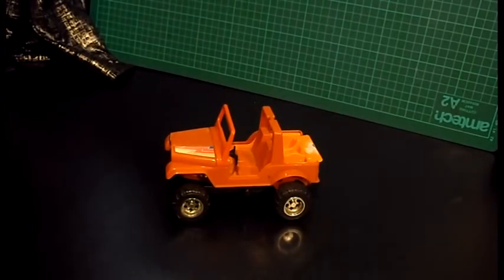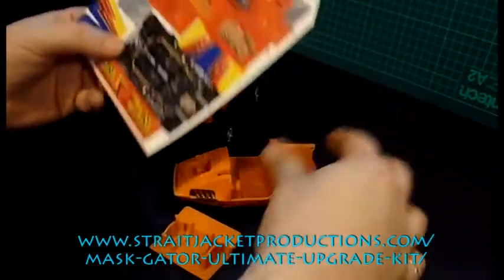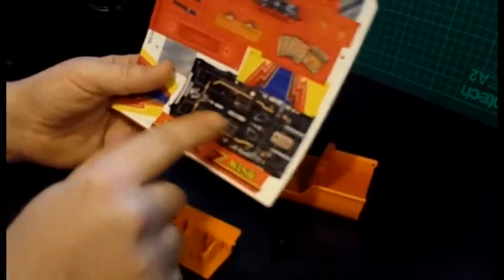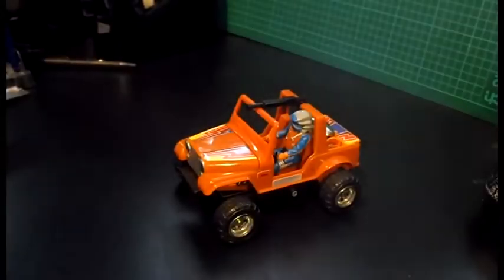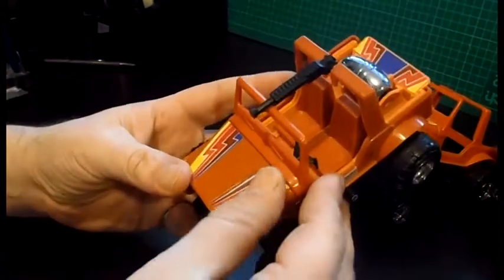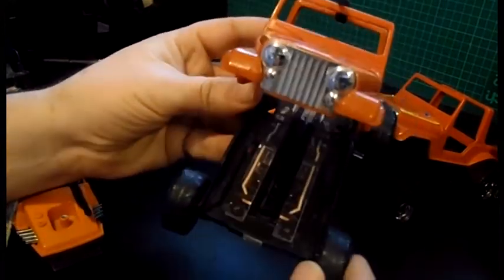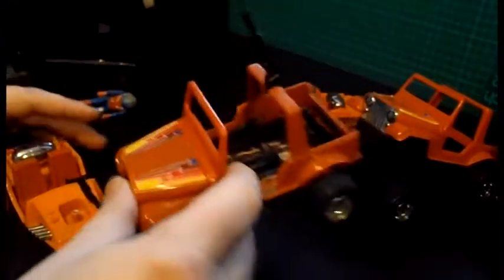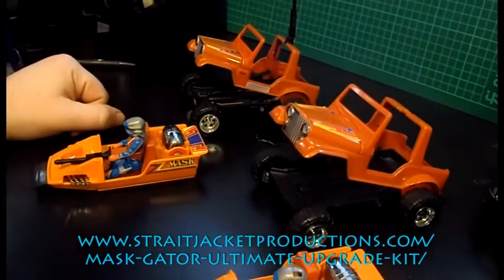MASK Gator Ultimate Upgrade Sticker Kit - Straitjacket Productions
Reveal and designer's walkthrough of the new MASK Ultimate Upgrade Kit for Gator!

Thank you so much for checking out my stickers!